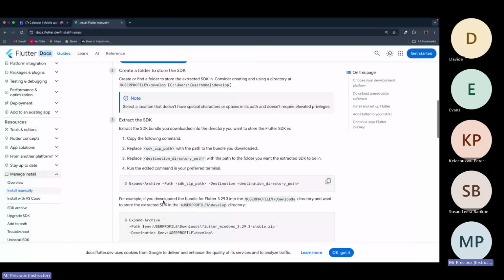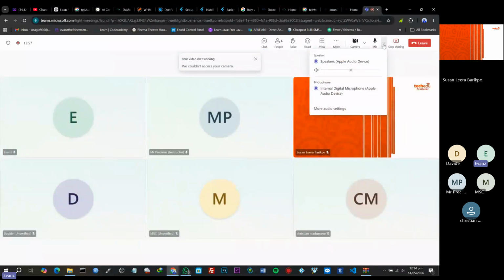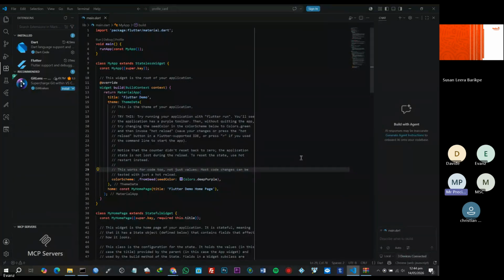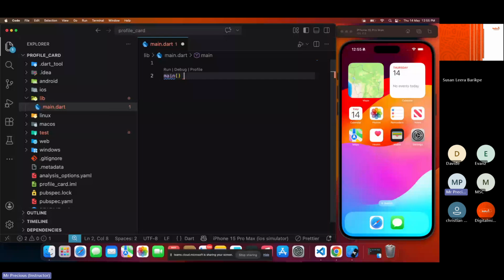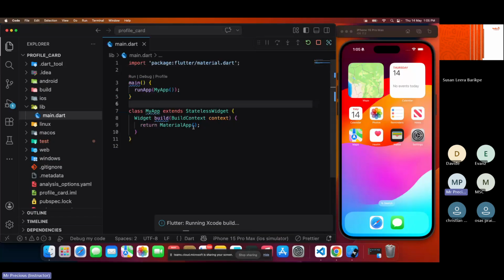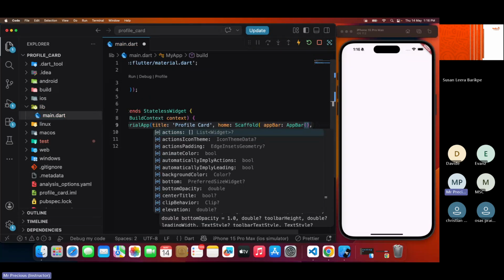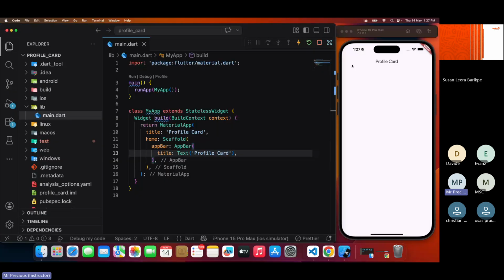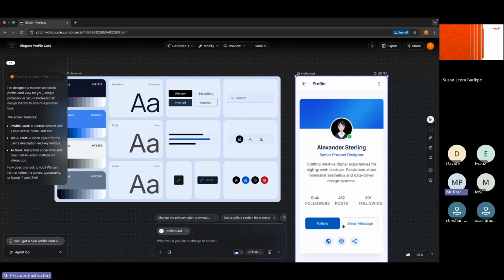Introduction to Mobile & Software Development 2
Empowering Dreams, Inspiring Futures,
A glimpse into the future being shaped through tech, innovation, and hands-on learning.